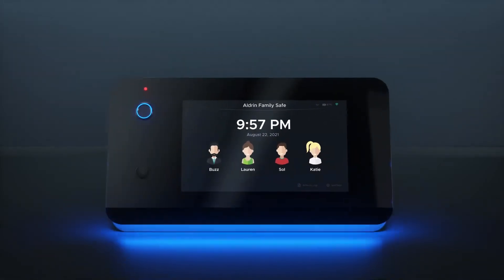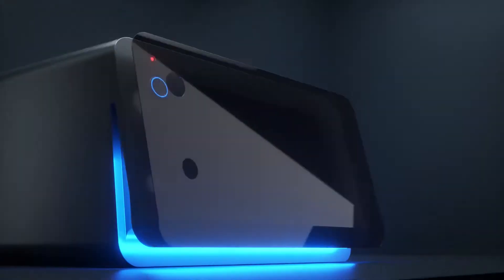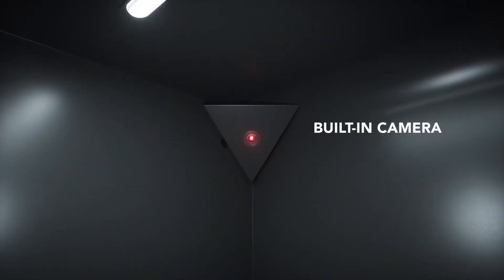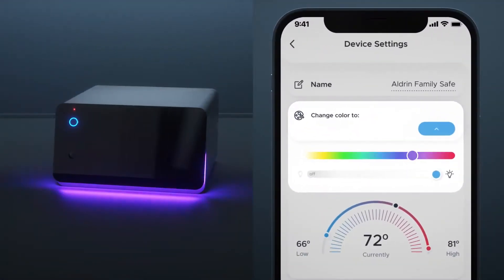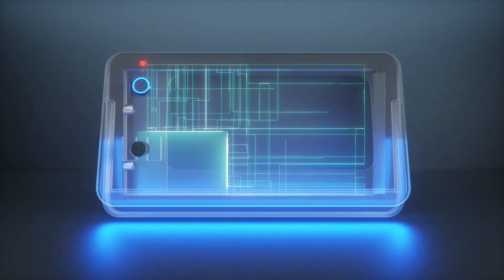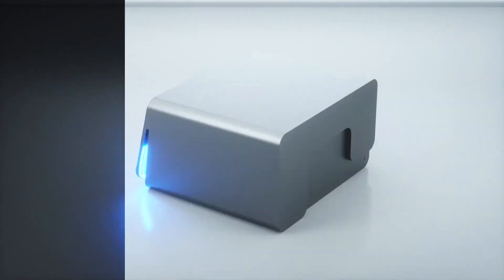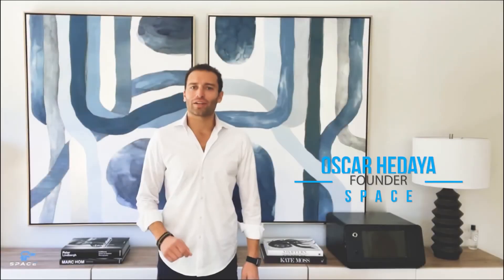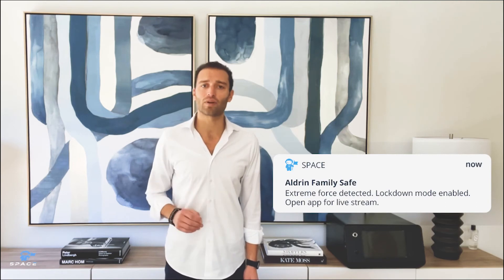The Space Safe - The first real smart safe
The most advanced safe that doesnt look like a safe; WiFi, App, Cameras, Display, Guest acc, & more